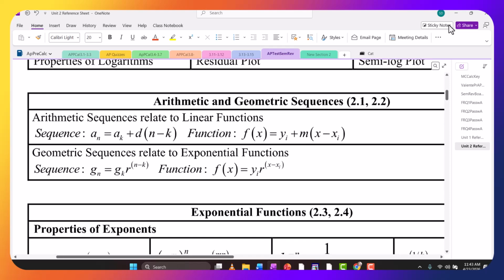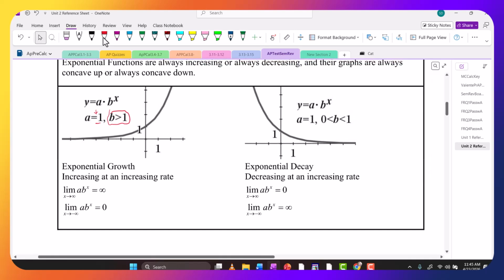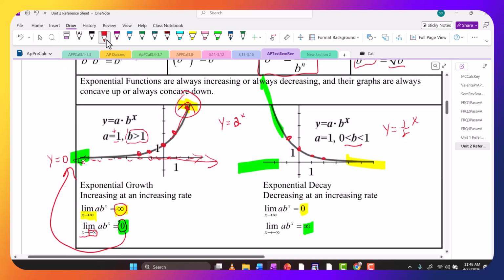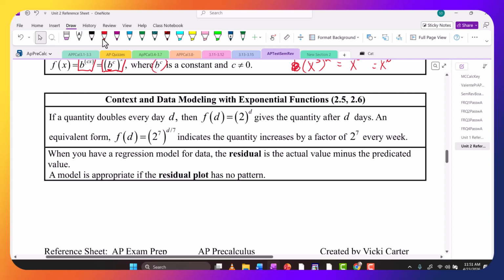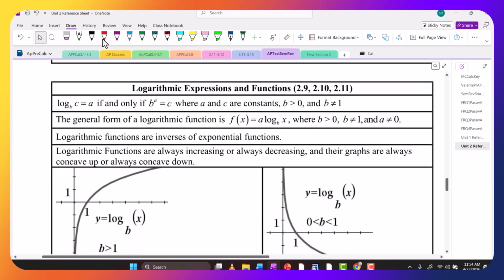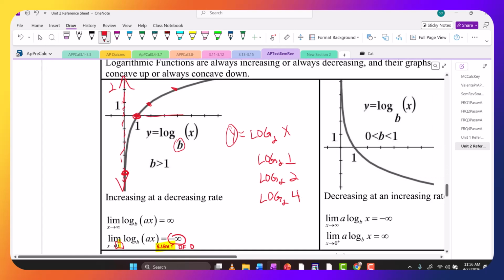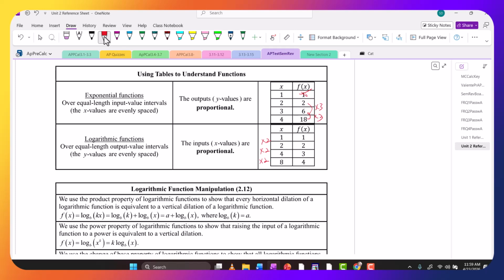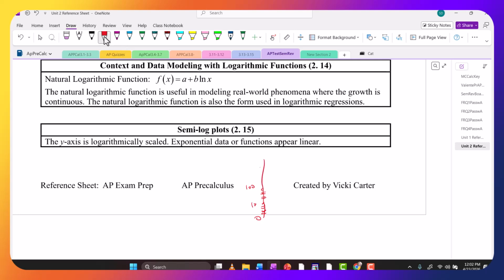AP PreCalc Unit 2 Summary